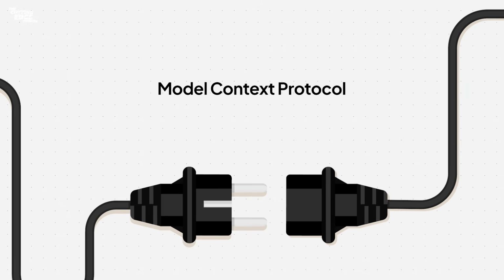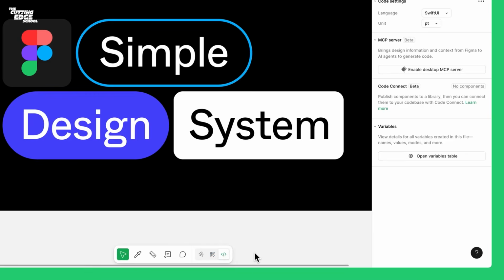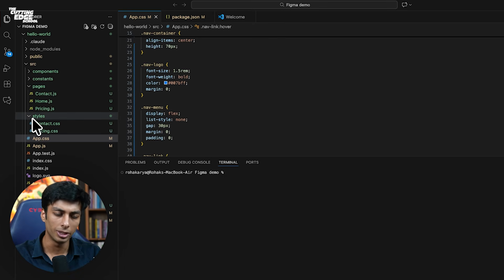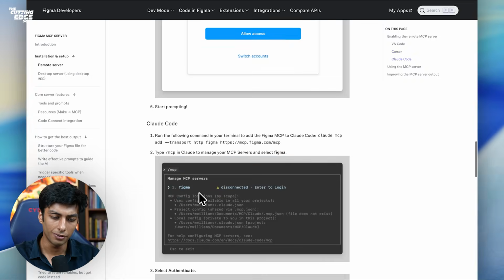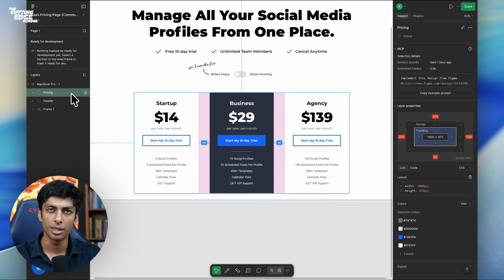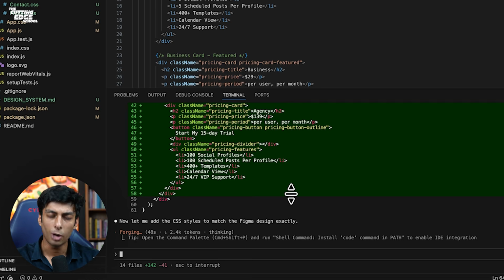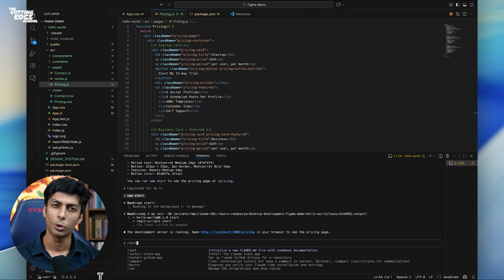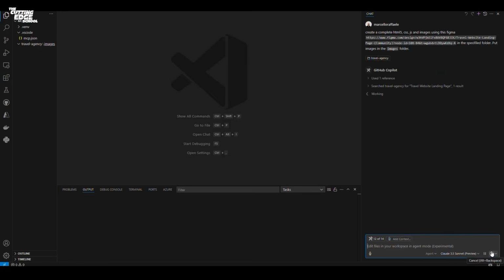Figma MCP AI Course for Beginners (Design to Code with Context)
What if one Figma component could instantly become production-ready code?

Figma MCP connects your design files directly to your code editor, letting AI read your layouts, understand your tokens, and generate clean front-end code in seconds.

In this tutorial, you’ll see how to turn design into deployment, without the usual back-and-forth.

Inside the video:
👉 Connect Figma to your editor using MCP
👉 Use Claude Code in VS Code to generate real components
👉 Convert a pricing design into working code instantly
👉 Structure your Figma files (Auto Layout, variables, naming) for flawless AI output
👉 Refine and fix results with smarter prompts

This isn’t about auto-generating random code.
It’s about turning Figma into your fastest developer.

⏰ Timestamps:
0:00 – Introduction
0:44 – What MCP Is and How It Works
1:43 – Setup Options (Remote vs Desktop)
3:03 – VS Code Project Overview
3:39 – Installing Claude Code
4:15 – Adding and Enabling Figma MCP
5:39 – Selecting a Figma Component
6:22 – Generating Code from Figma
7:10 – Reviewing the Output
8:17 – Best Practices for Better Results
9:43 – Other Figma Developer Tools
10:18 – Outro

👉 Learn AI Tools like ChatGPT for Free:
   • Basics of Agentic AI, ChatGPT & Prompt Eng...

Cutting Edge School is one of the best AI Trainings Company that’s trusted by global brands like Microsoft, Intel, Economic Times, OpenAI Academy, Dubai Future Foundation and more